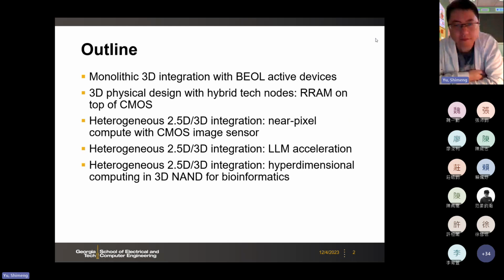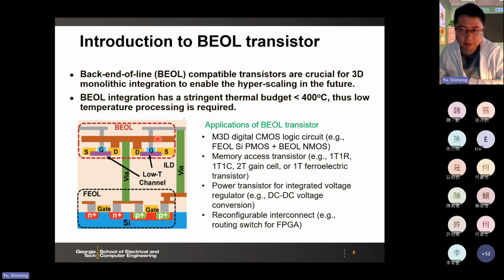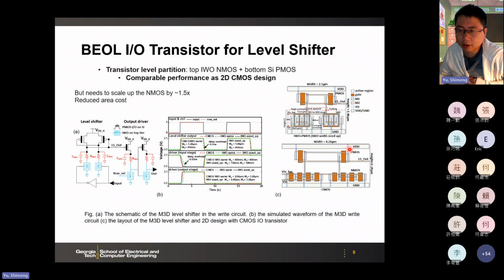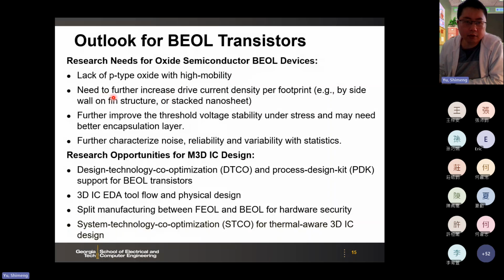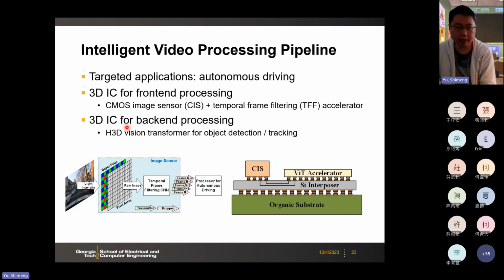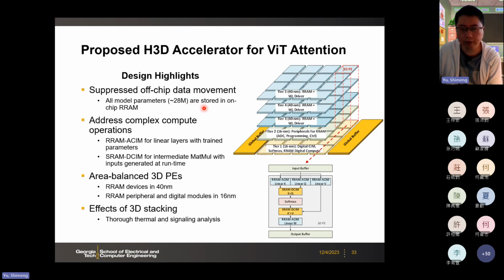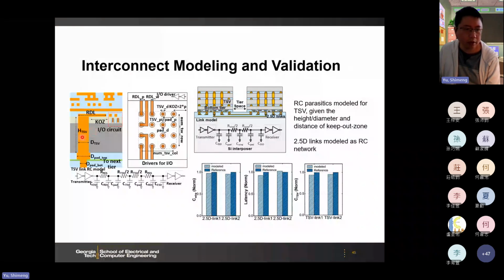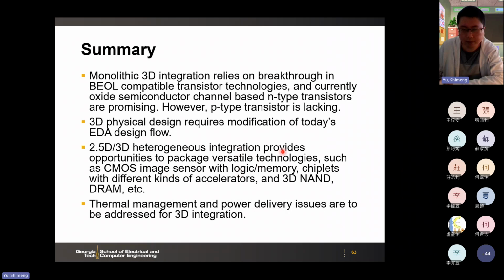Lecture on 3D IC design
Prof. Yu gave a mini course series to Chang Gung University of Taiwan in November and December 2023.